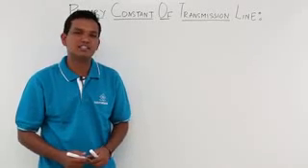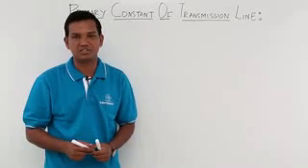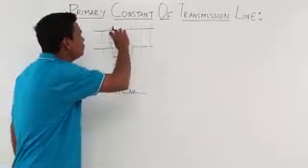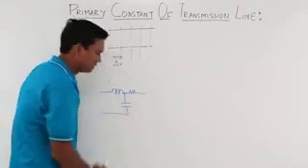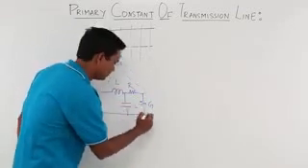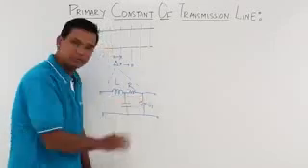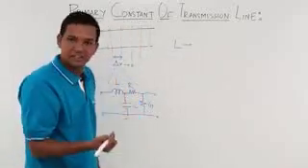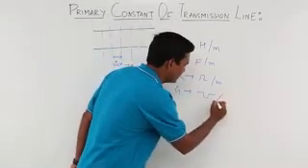Electronic engineering third semester study materials(8)